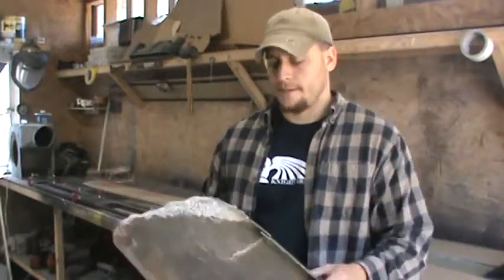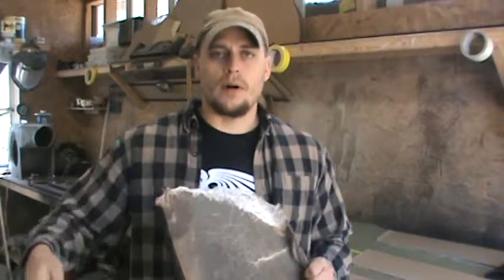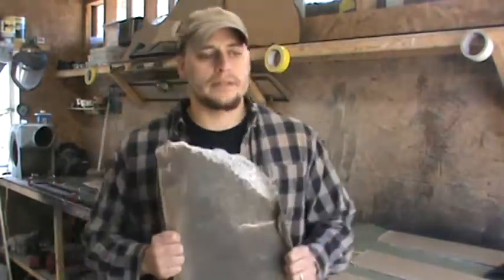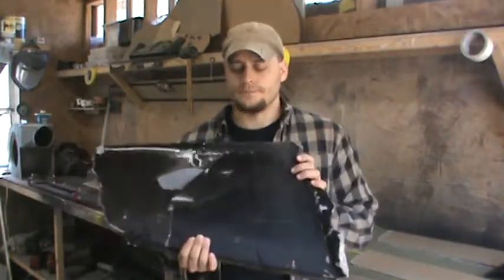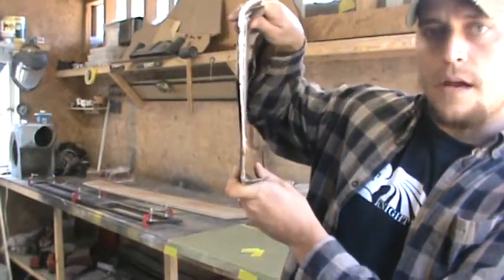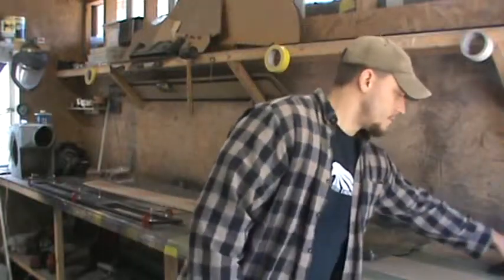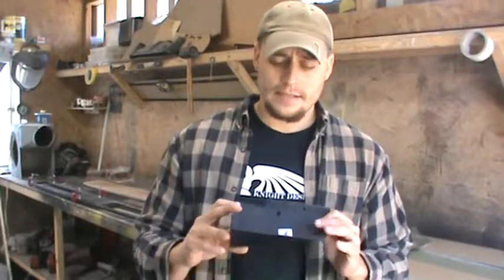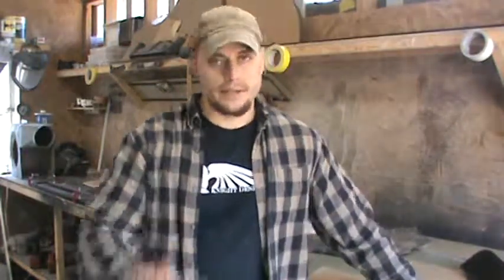Knight Designs, Fiberglass quality lesson "MY opinion".